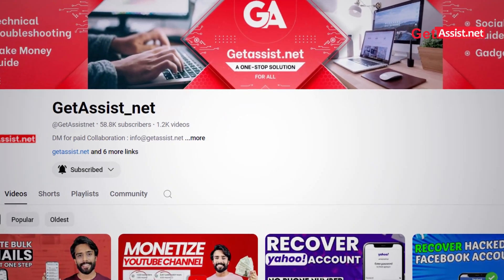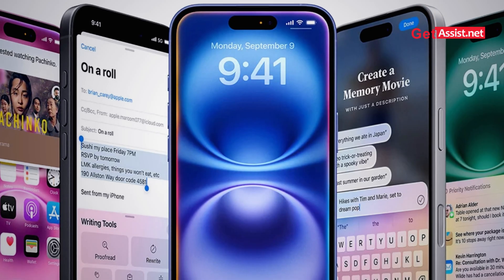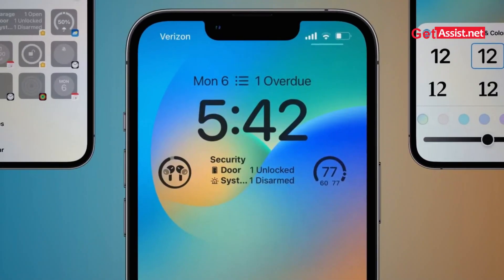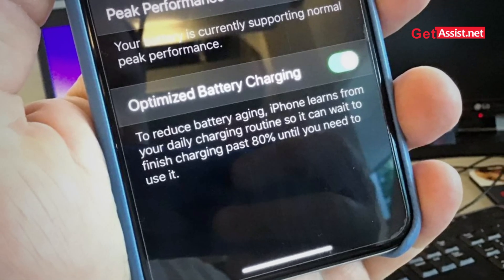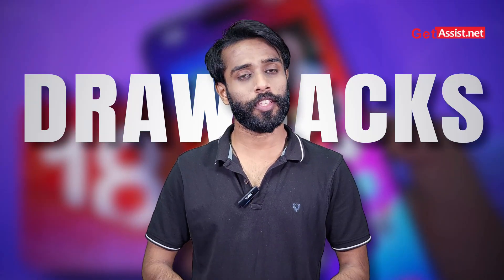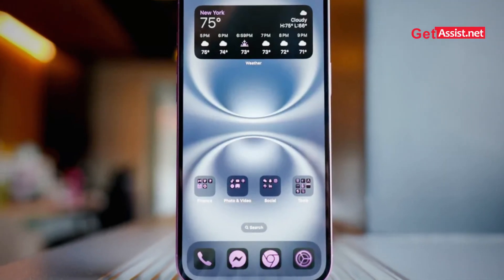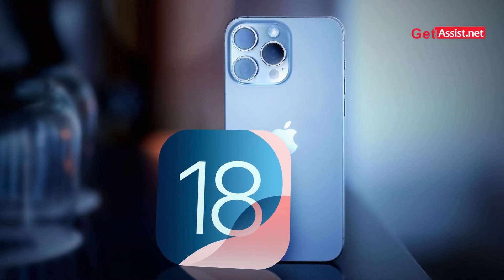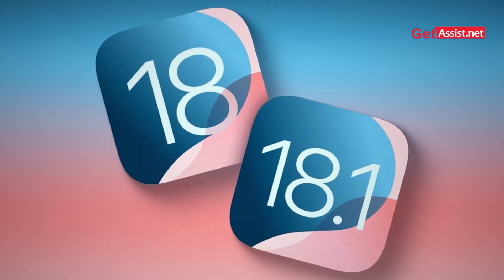iOS 18.1 Beta 5 Released⚡Shocking Features & Hidden Issues Revealed! 🚨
In this video, we dive deep into the key features of iOS 18.1 Beta 5 Exposed! Discover the exciting new lock screen customization options, enhanced battery optimization, and improved security features. We'll also explore Siri integration and discuss some drawbacks, including battery issues and bugs. Whether you're considering the update or just curious about what's new, we have covered everything in this video!

📌👉🏻Timestamps:
0:47 - Key Features of iOS 18.1
1:07 - Lock Screen Customization
1:23 - Battery Optimization
1:40 - Security
1:52 - Siri Integration
2:07 - Drawbacks of iOS 18.1
2:18 - Battery Issues
2:35 - Bugs
2:52 - Next Update